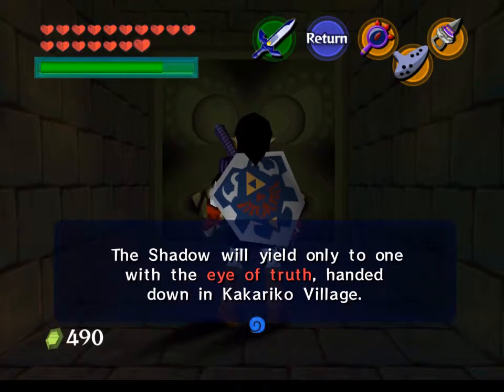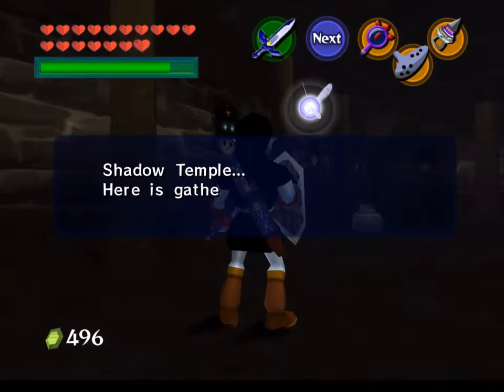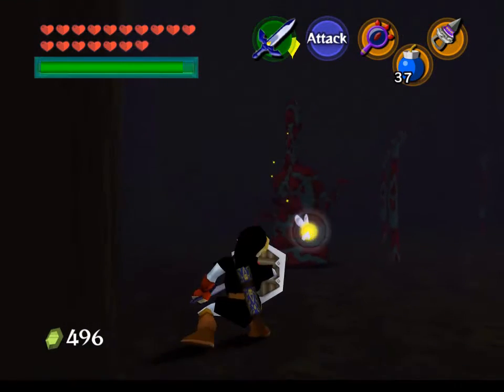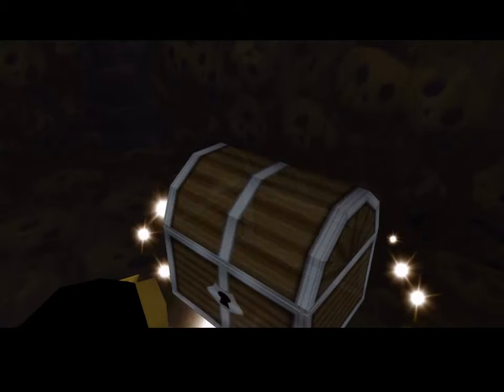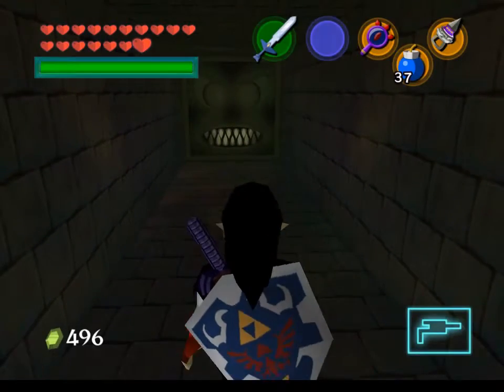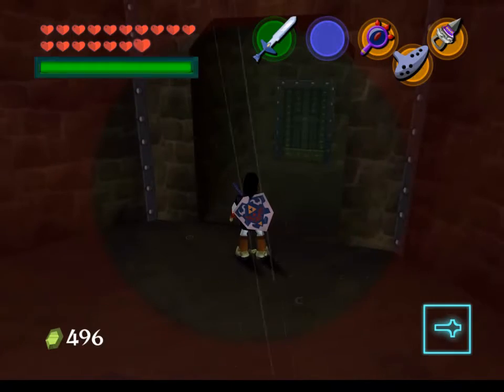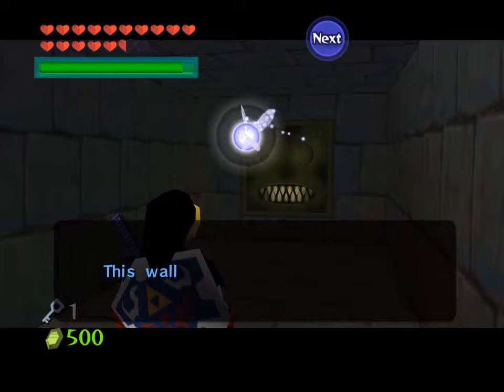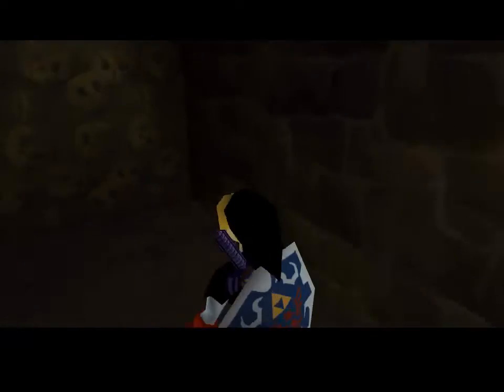Let's Play Ocarina of Time HD #36: Temple of Death and Lies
At last, the Shadow Temple begins!